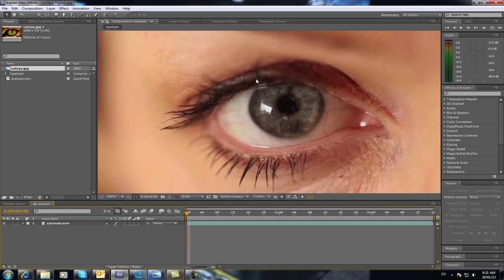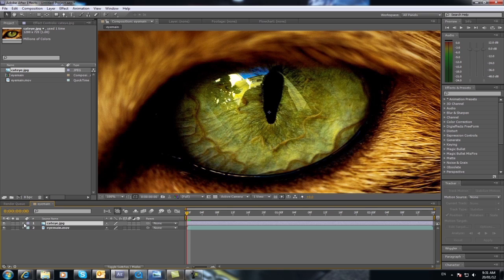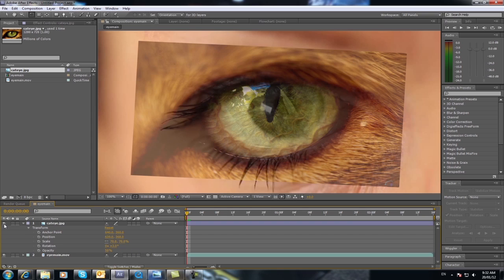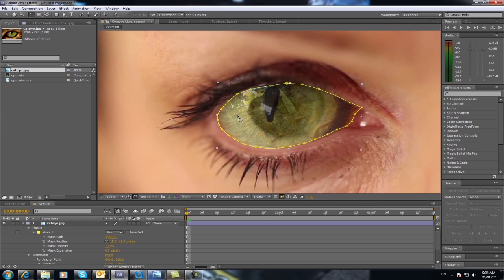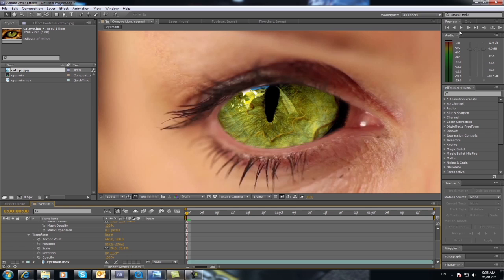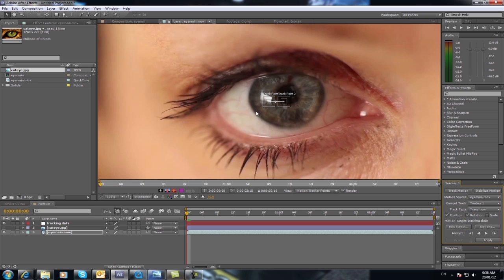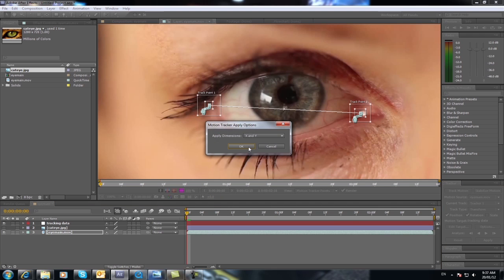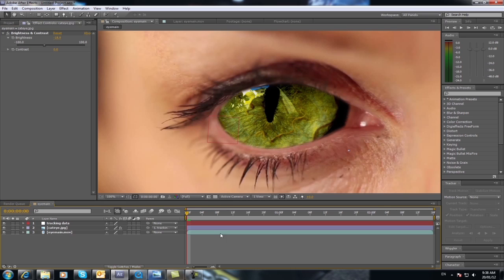How To Create A Cats Eye Effect : Adobe After Effects Tutorial 2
In this tutorial i show you how to create a cats eye effect from a human eye and go through the basics of tracking in Adobe After effects
Link to dilating Pupil tutorial